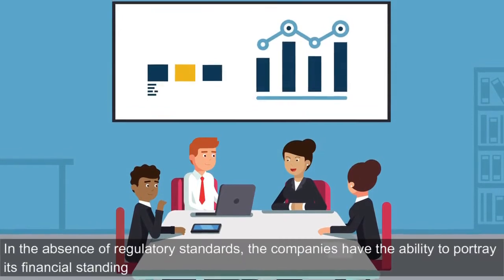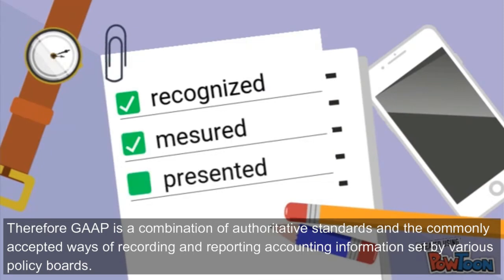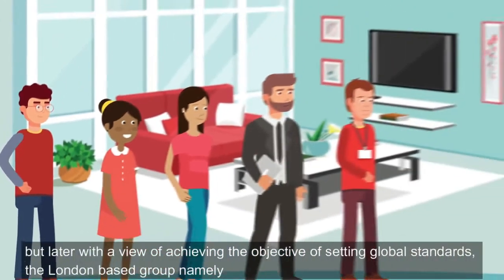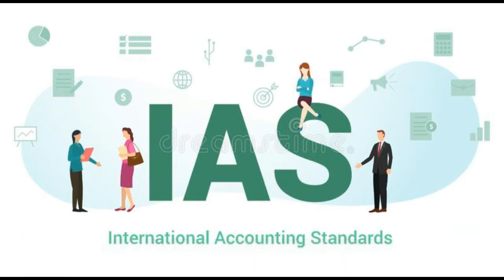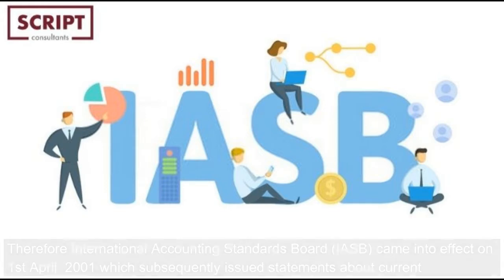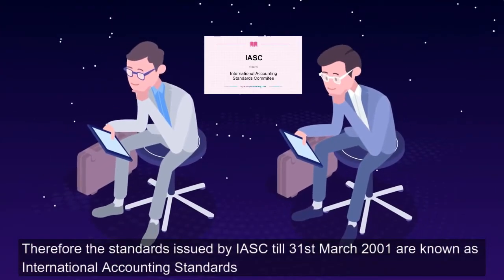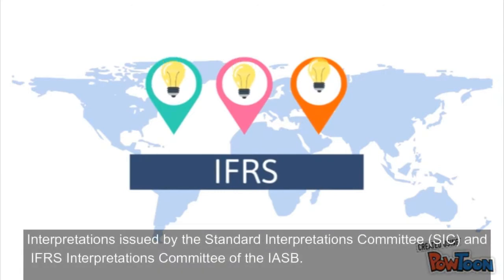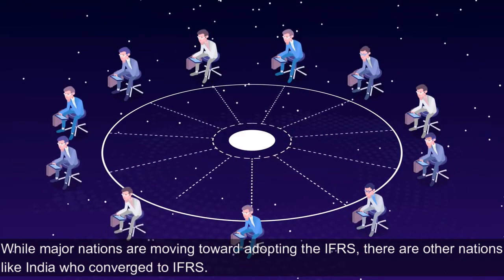Evolution of Accounting Standards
Financial Reporting CIA- l